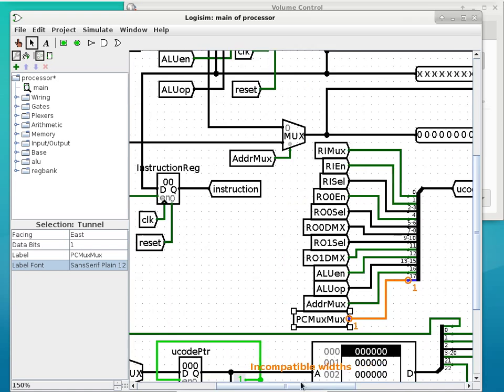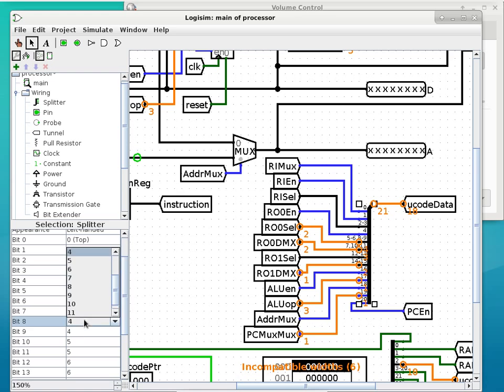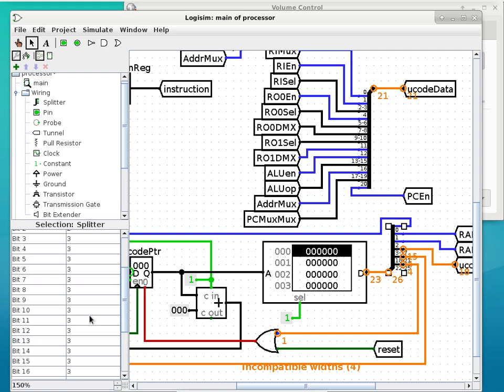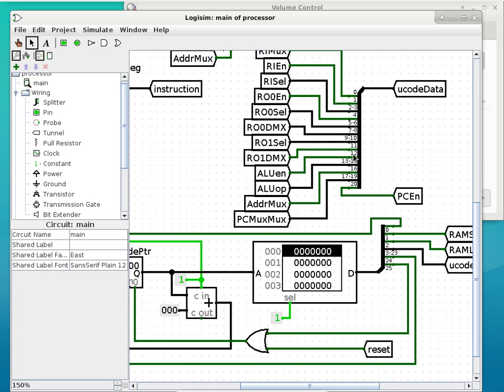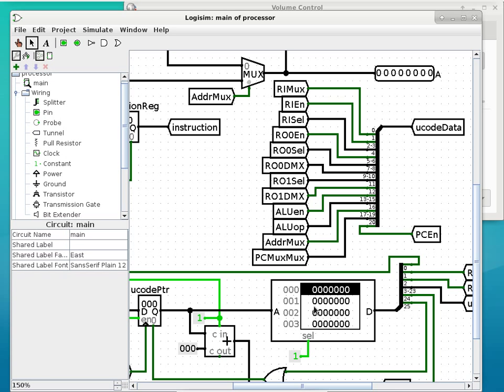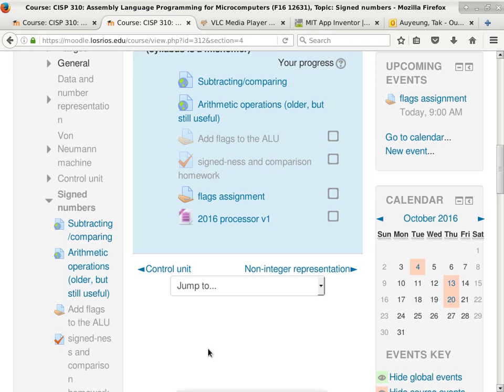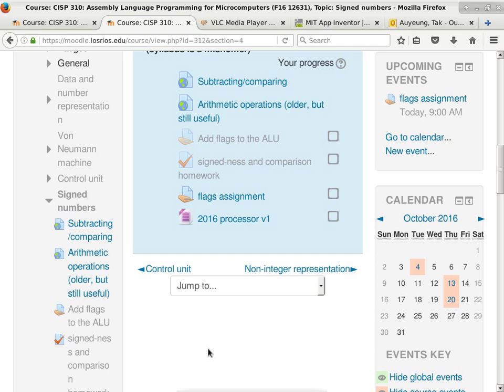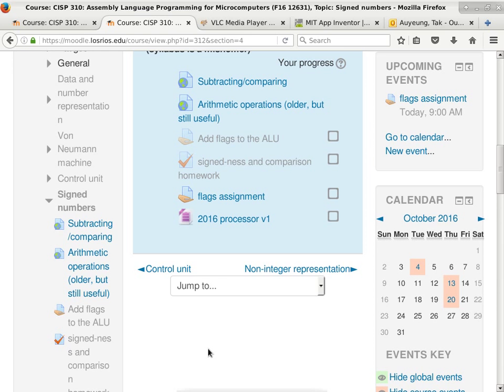20161020 cisp310 lab